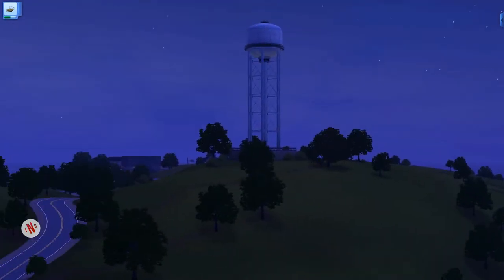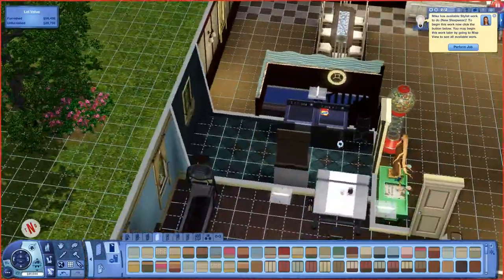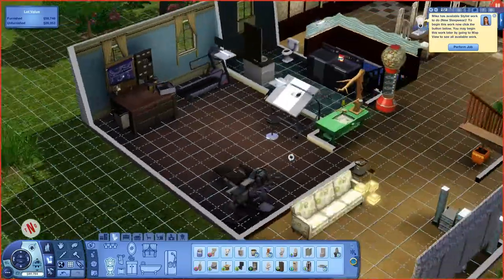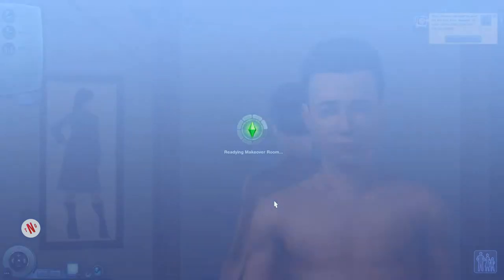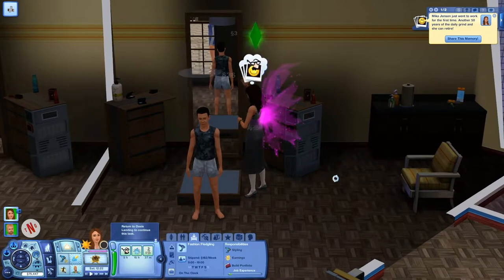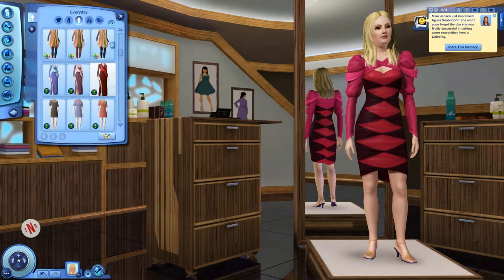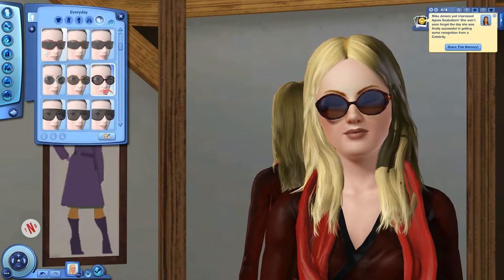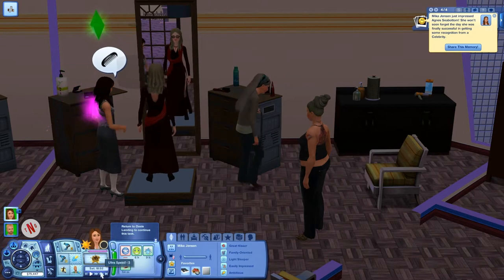The Sims3 Let's play S3 E10 The Style of Life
Hi all. Today we follow The Little miss to her first day at Work. Now this is going to be fun. a real bitch fest. So Enjoy